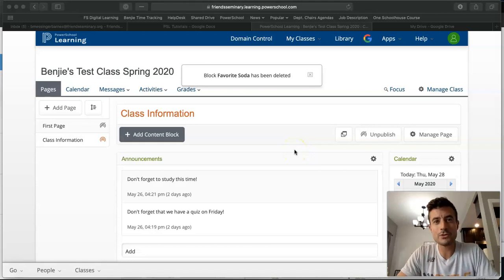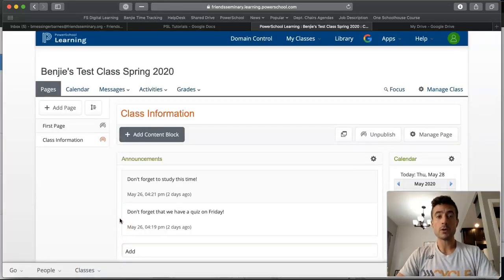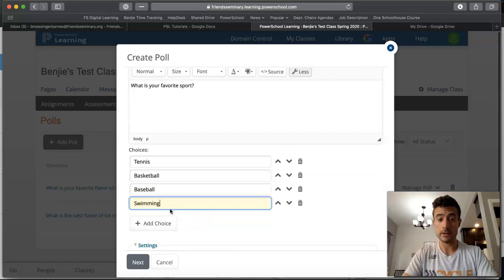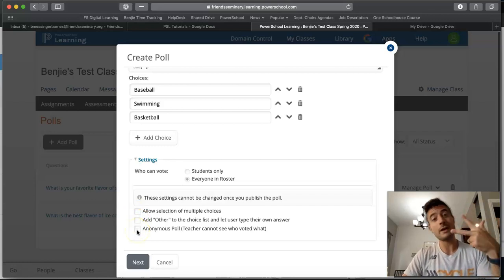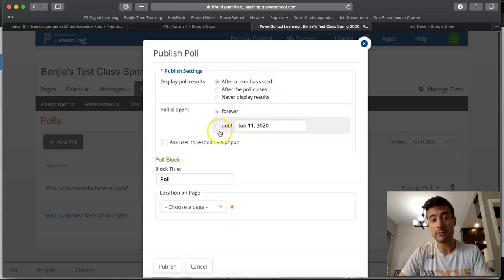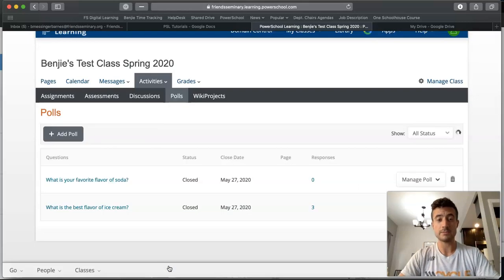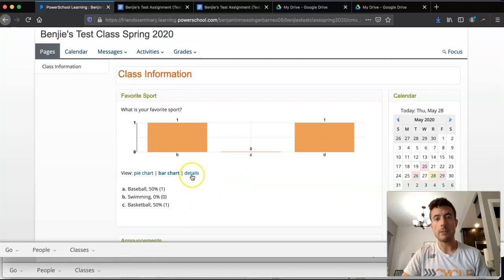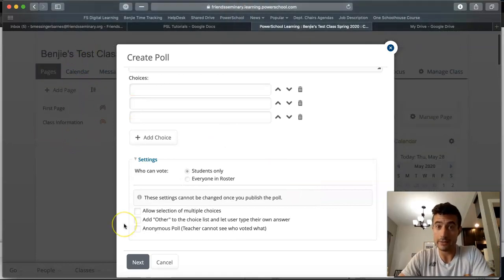Creating a Poll in PSL